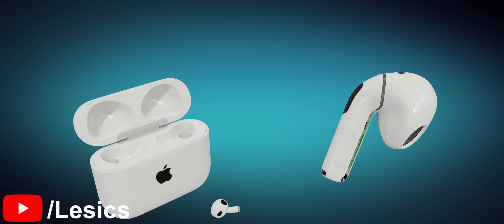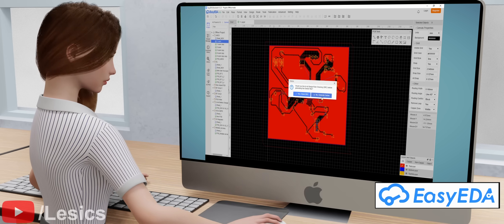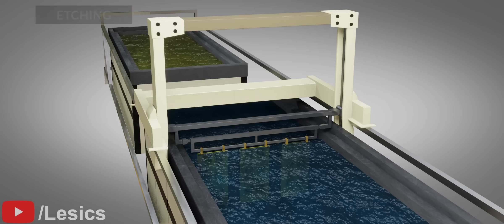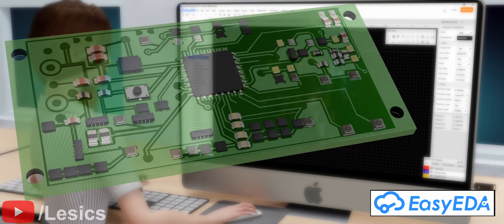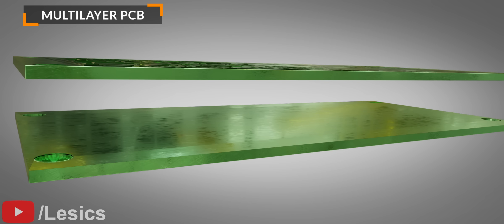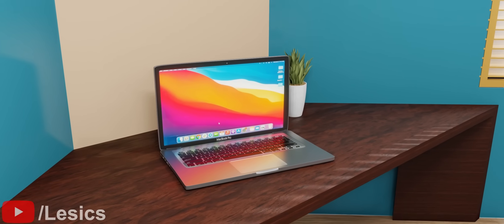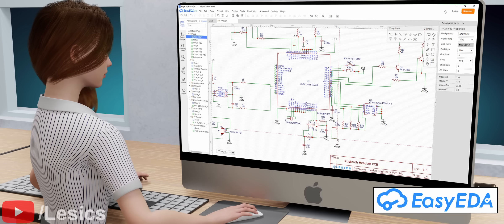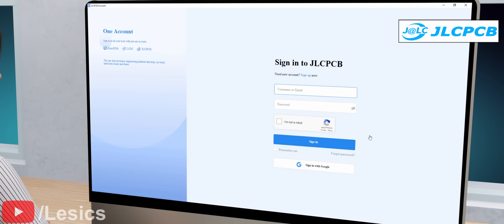PCB | At the heart of every electronics device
Hello everyone, we hope you enjoyed the PCB video. Now, get 1-8 layer PCBs at $2 and also get a $54 JLCPCB new user coupon